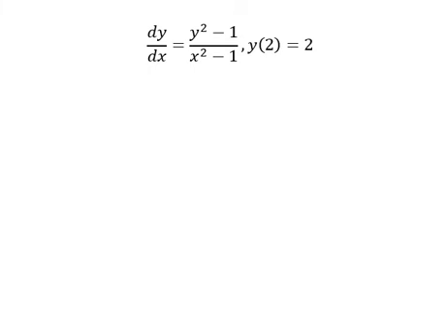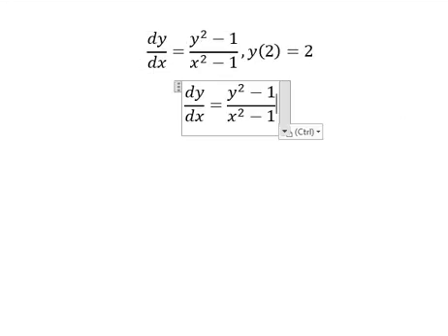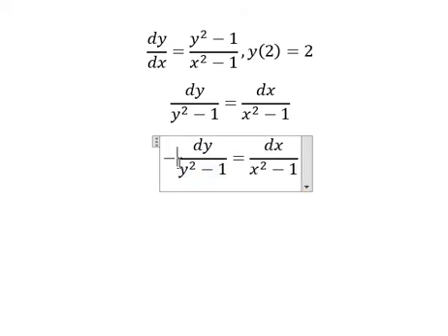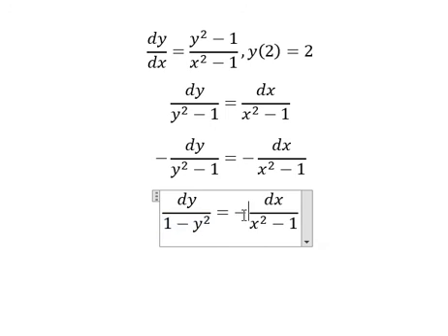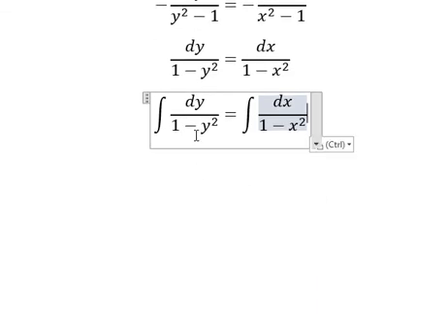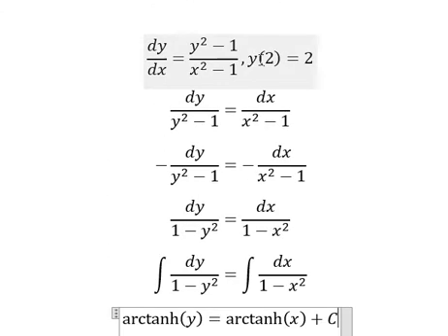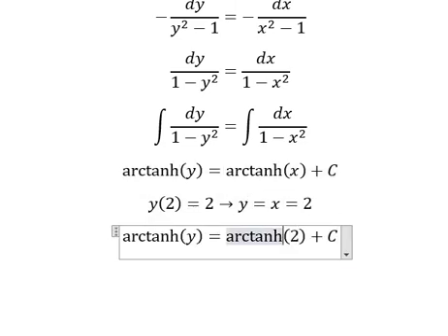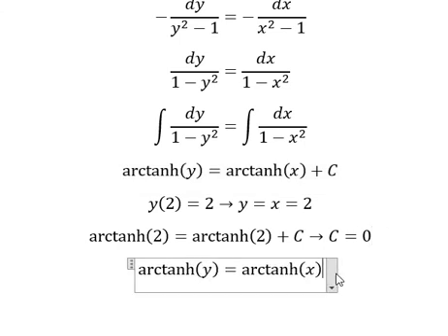Calculus Help: Separable Differential Equations - dy/dx=(y^2-1)/(x^2-1),y(2)=2